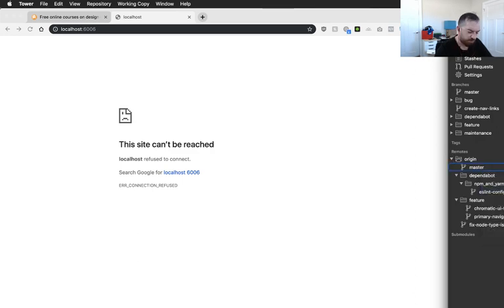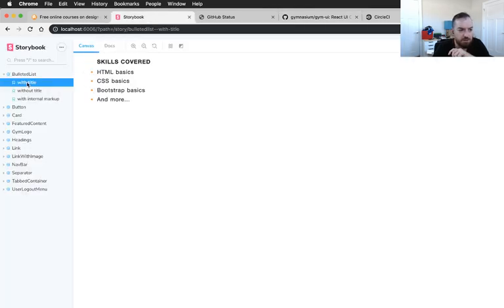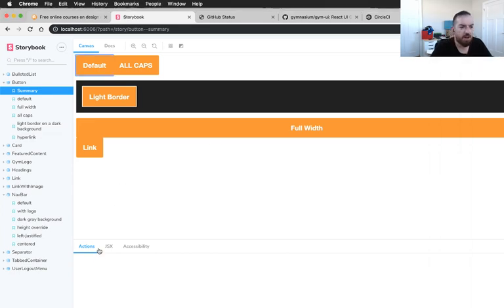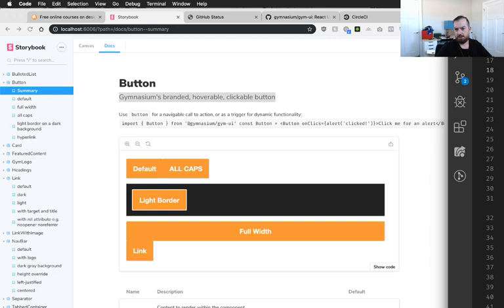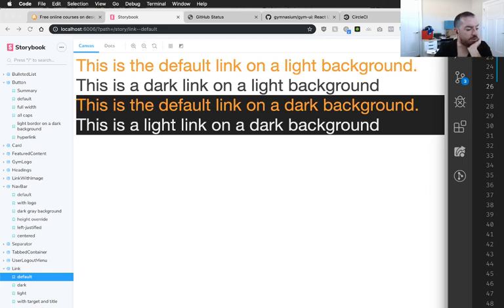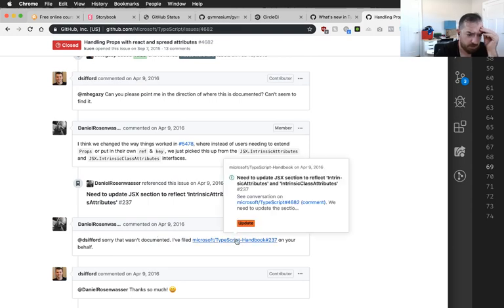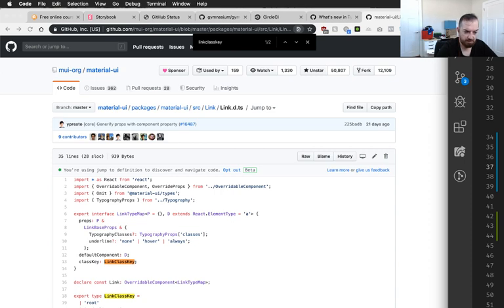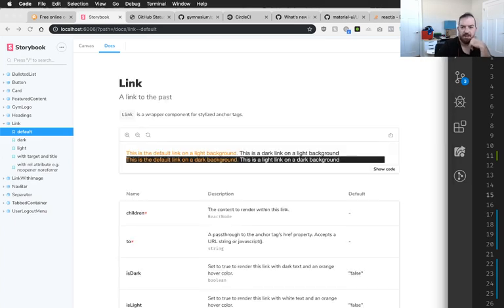Rebuilding Gymnasium with Gatsby and TakeShape CMS!